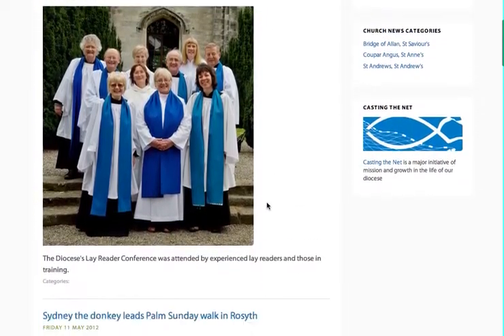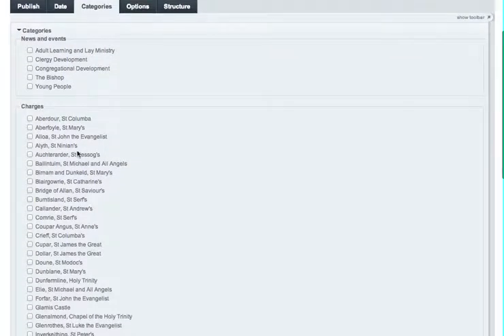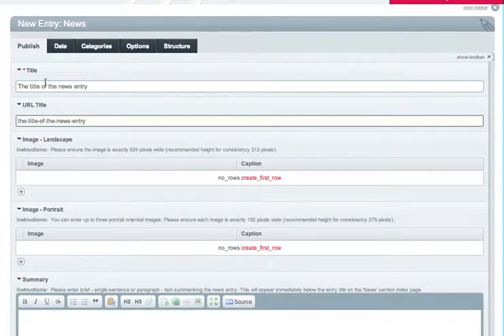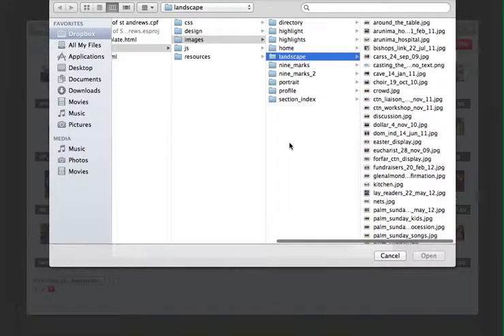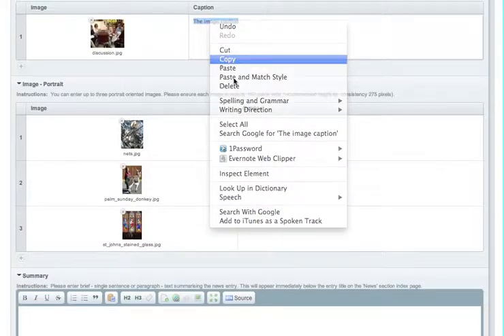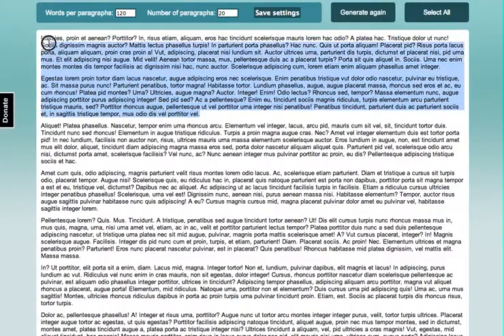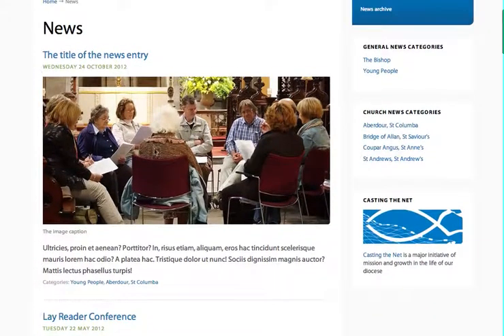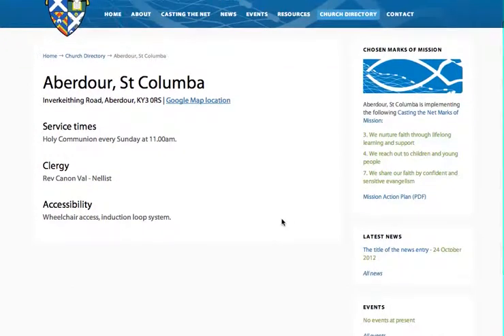Adding news entries